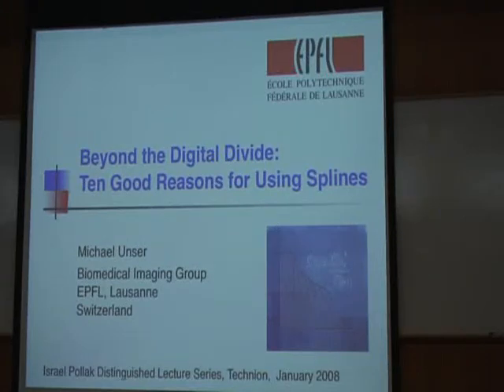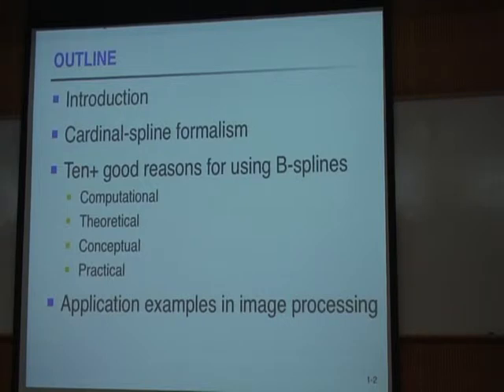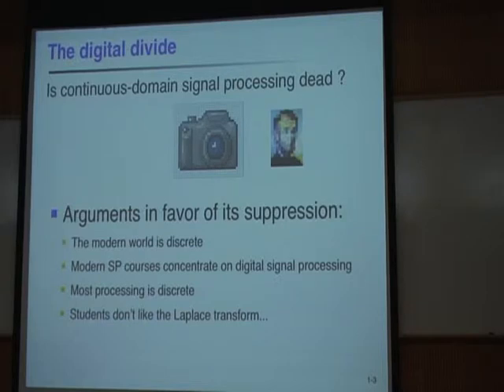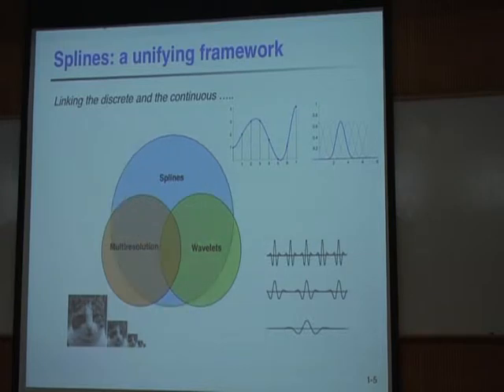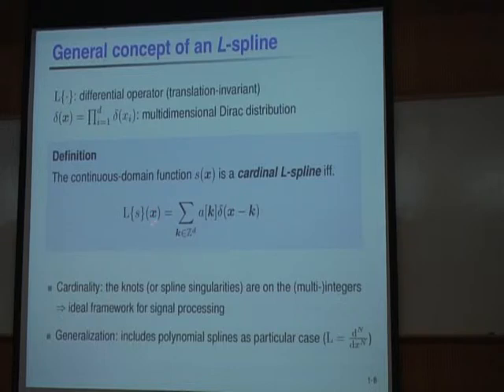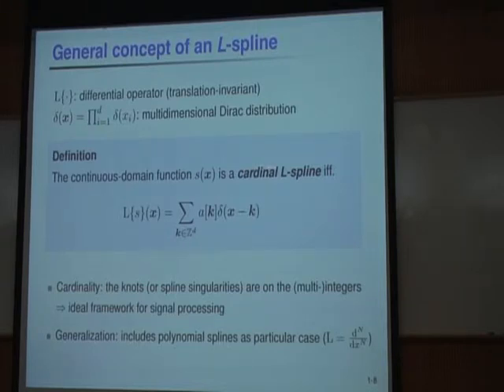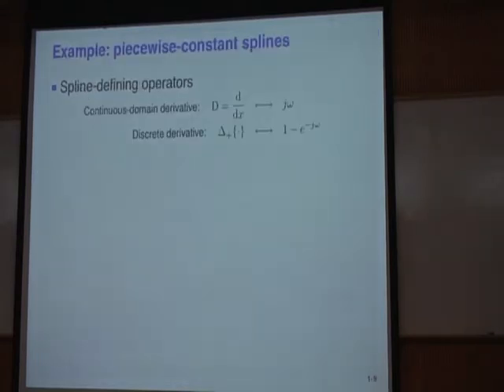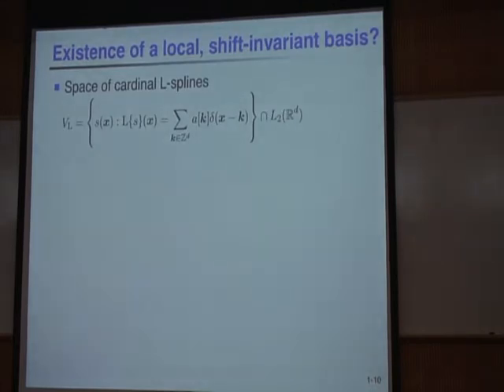Michael Unser, Beyond the Digital Divide